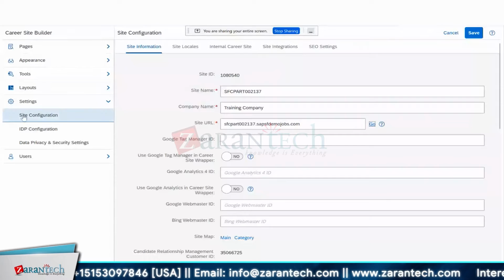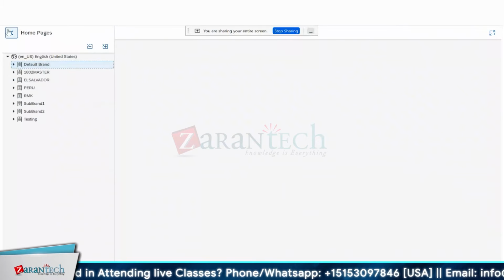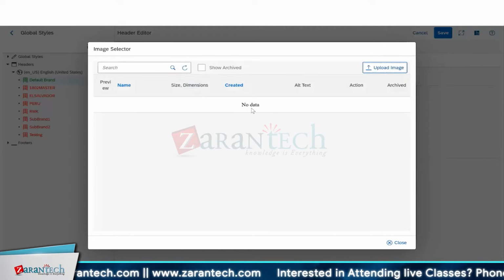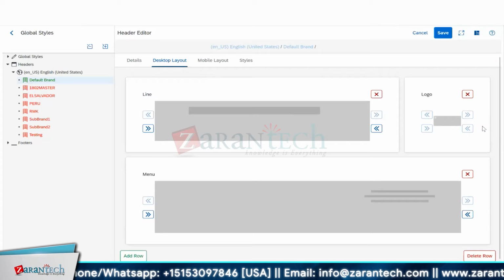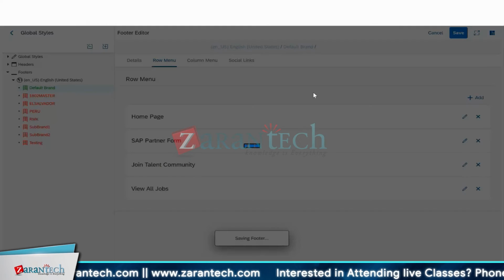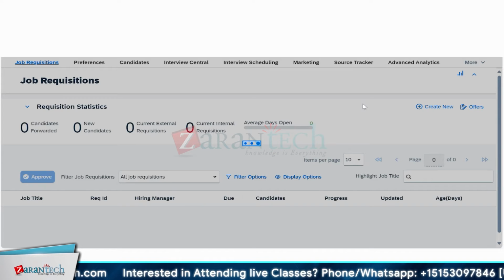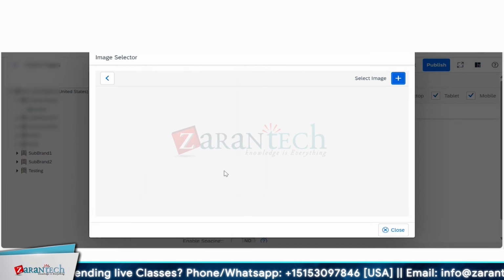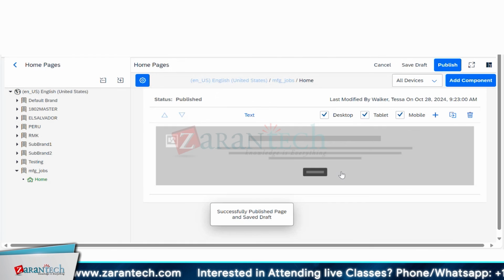Header, Footer, and Brand Management in SAP SuccessFactors RMK Career Site Builder | ZaranTech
In this video on "Header, Footer, and Brand Management in SAP SuccessFactors RMK Career Site Builder," we will explore how to configure and customize the header and footer of your career site for a consistent and professional look. Learn how to align your brand’s identity by applying colors, logos, and other visual elements that reinforce your organization’s image. We’ll cover how to enhance user experience by optimizing these sections to reflect your company’s branding while ensuring smooth navigation. This session is essential for making your SAP SuccessFactors RMK career site stand out and stay true to your corporate identity.

✅ What Is SAP SuccessFactors RMK (Recruitment Marketing)?
SAP SuccessFactors RMK (Recruitment Marketing) is a cloud-based solution designed to attract, engage, and connect with top talent by enhancing an organization's recruitment strategies. As part of the SAP SuccessFactors Talent Management suite, RMK focuses on improving the candidate experience, amplifying the employer brand, and optimizing the recruitment pipeline through advanced marketing tools and analytics.

✅ About the SAP SuccessFactors RMK (Recruitment Marketing) Full Course
The SAP SuccessFactors Recruiting Marketing (RMK) training is a 25-hour program designed to help HR professionals and SAP consultants master the essential tools and processes in recruitment marketing. This course provides comprehensive knowledge of the SAP Career Site Builder, job data configuration, site design best practices, integrations, and production deployment. Participants will learn to create engaging career sites and effectively manage recruitment processes using SAP's advanced tools

✅ Benefits of this SAP SuccessFactors RMK (Recruitment Marketing) Full Course
👉 Understand SAP Recruiting Marketing fundamentals and the Career Site Builder.
👉 Configure job data and recruiting processes for seamless hiring workflows.
👉 Design and deploy branded, engaging career sites using industry best practices.
👉 Integrate SAP systems with third-party tools to enhance recruitment capabilities.
👉 Execute end-to-end recruiting projects, from kick-off to production deployment.
👉 Customize global settings, locales, and components for tailored user experiences.
👉 Implement SSL certificates for secure career site deployment.

✅ Features of this  SAP SuccessFactors RMK (Recruitment Marketing) Full Course
👉 Assessments
👉 Lab Documents
👉 eBooks
👉 Certification Guides
👉 Configuration Docs
👉 Cheat Sheet

For More Info on the SAP SuccessFactors RMK (Recruitment Marketing) Full Course,